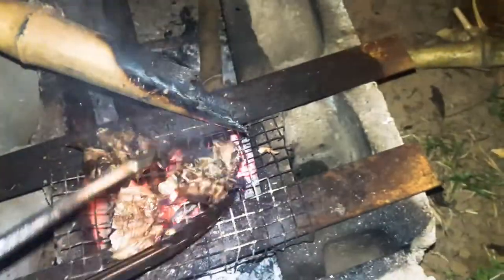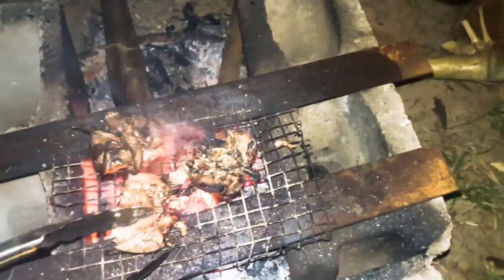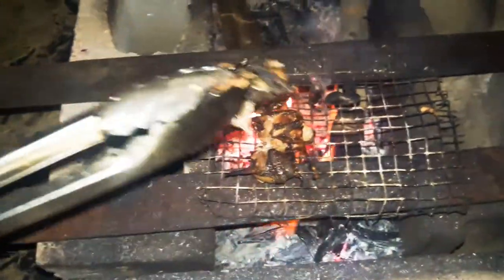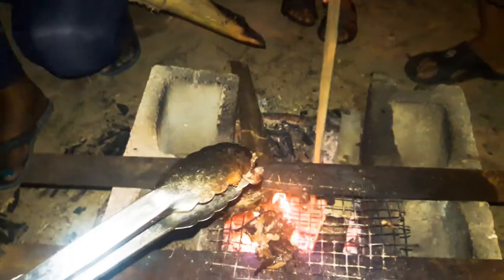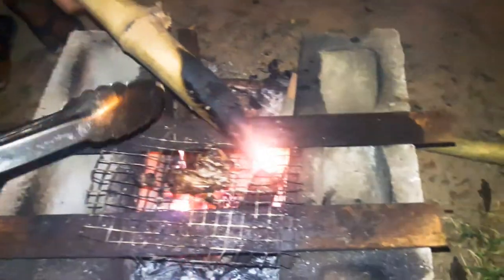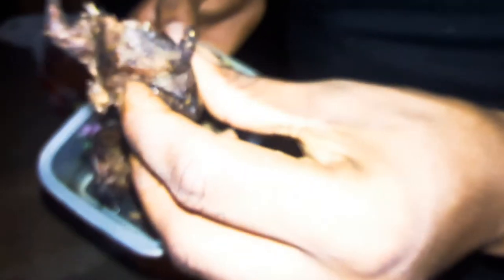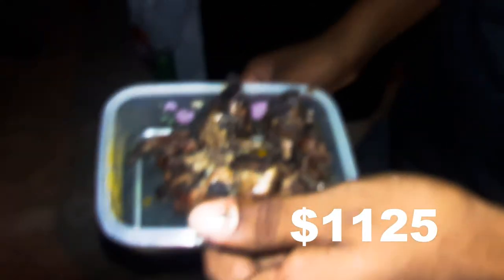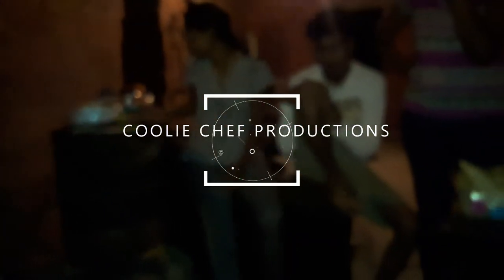Trinidad and Tobago roasted pepper dove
making roasted pepper dove Trinidad local style